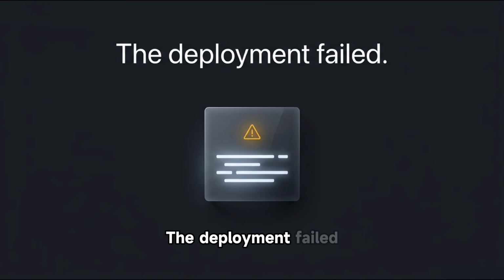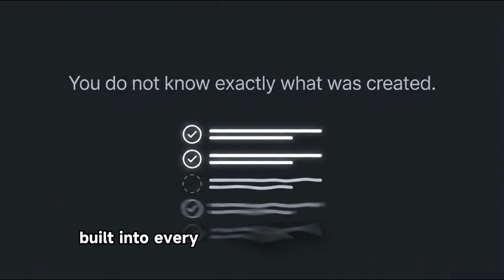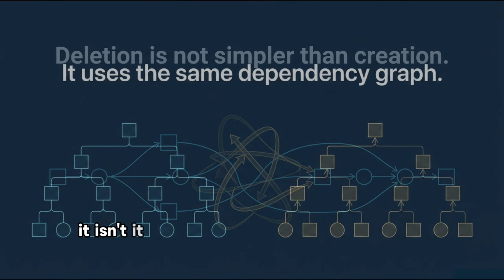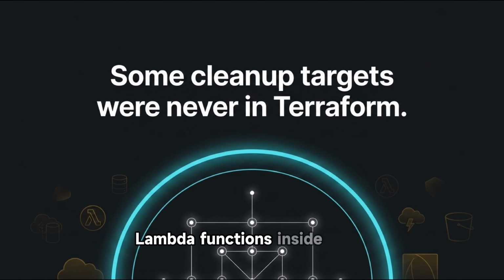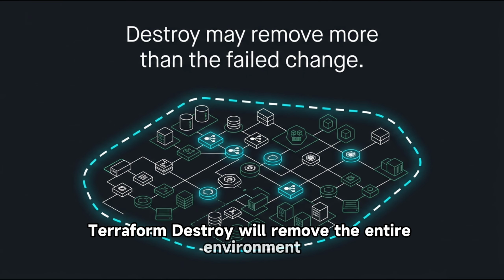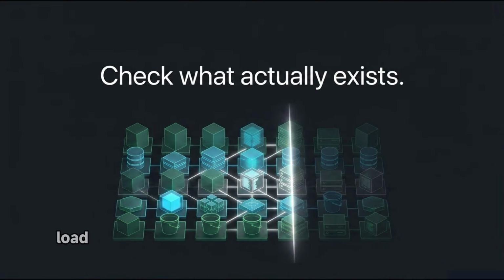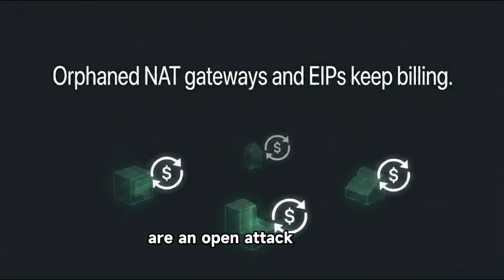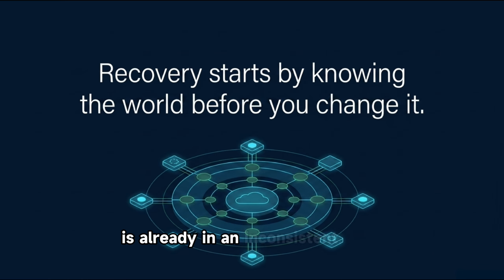Why "Terraform Destroy" After a Failed Apply Is the Second Mistake | Cloud Recovery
When a cloud deployment fails, the instinct is immediate: delete what was created, get back to a clean state, and try again. It feels like the obvious response. It's also the response that causes orphaned resources, unexpected data loss, and cleanup operations that hang for hours on resources nobody knew existed.

This video is about why provisioning recovery is harder than the original provisioning — and why the engineers who have done it correctly are the ones who stopped and took inventory before running a single delete command.

We walk through four specific traps that turn intuitive cleanup into compounding damage. You don't know what was created — the IaC state file reflects what tooling recorded, not what the cloud provisioned before the failure, and the gap between those two things is where orphaned resources live. Deletion has the same dependency graph as creation in reverse, and partial states break the assumptions that deletion relies on. Services like EKS, RDS, and Lambda create resources during initialization that no IaC tool tracks — and terraform destroy will leave every one of them in place. Running terraform destroy immediately after a failed apply doesn't clean up the failed changes — it destroys the entire environment the apply was modifying, including the resources that were working correctly before the failure started.

The reframe: cleanup is not the inverse of provisioning. It is a second provisioning operation running on incomplete information, in an unknown partial state, with the same dependency constraints — and without the clean starting point that made the original tractable. The four-step sequence that makes it safe: inventory before deletion, dependency order in reverse, a second sweep for resources outside your state file, and verify that cleanup is complete before retrying the deployment.

By the end, you'll have a concrete mental model for what provisioning recovery actually requires — and why knowing what the world looks like before you start changing it is the only thing that separates a controlled recovery from a second incident.